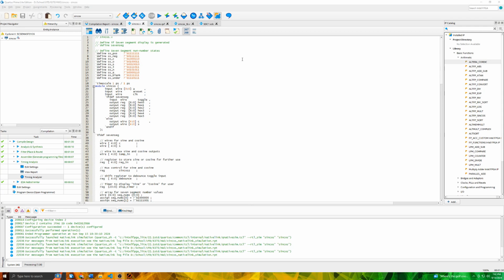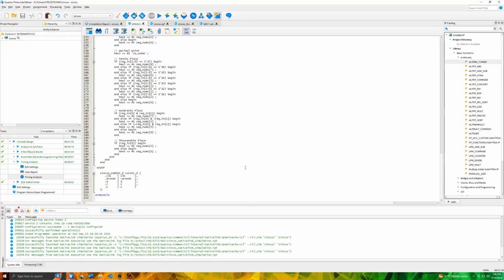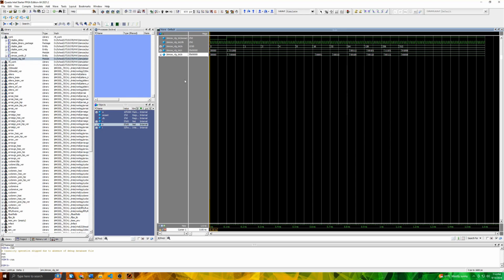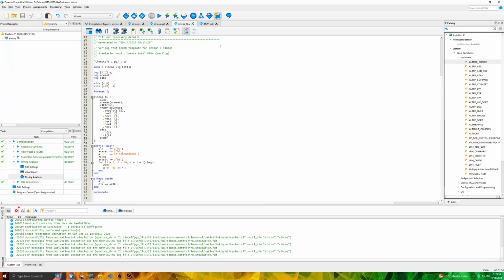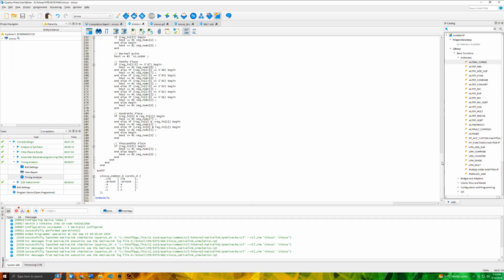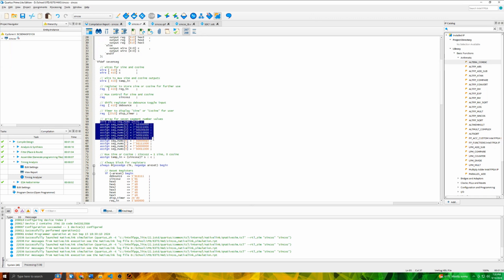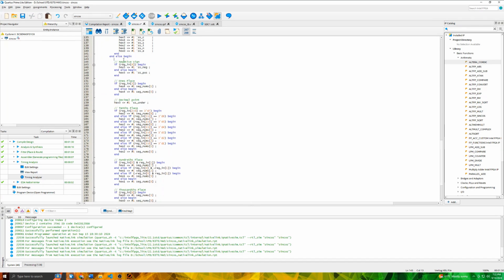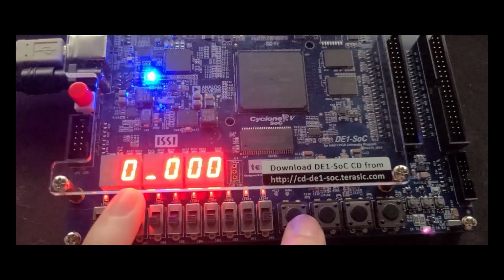EEDG 6370 Homework 3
This video goes through the third homework for the EEDG 6370 class offered at UTD in the Fall of 2024.